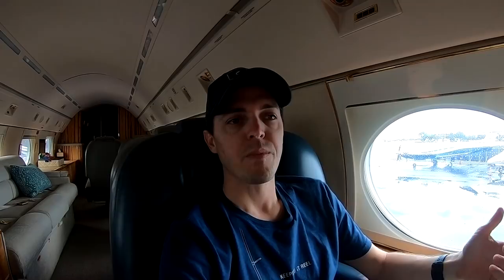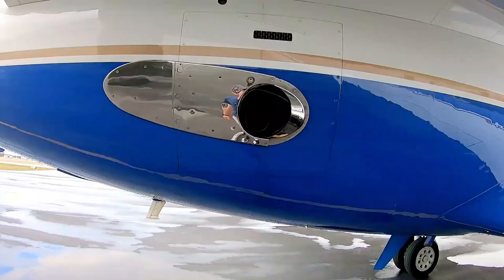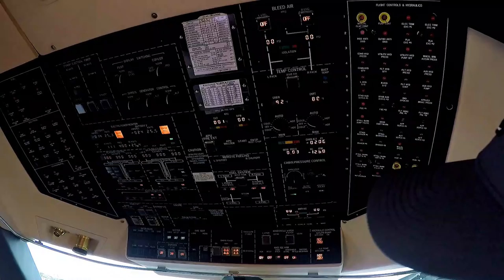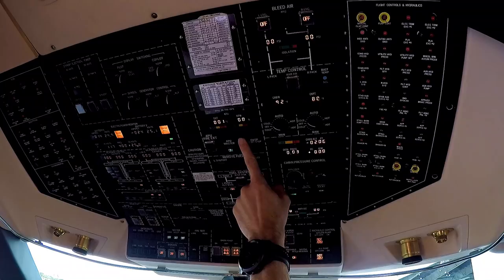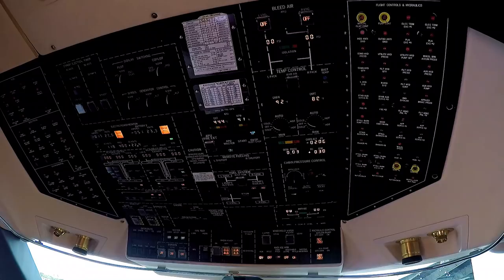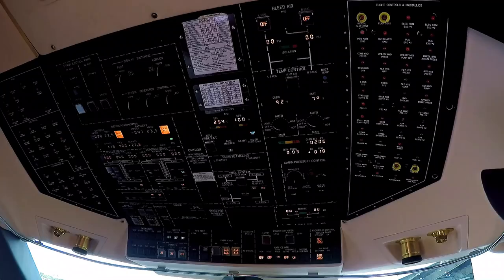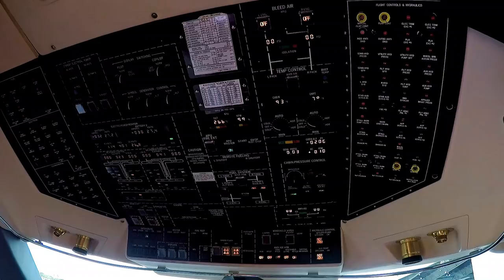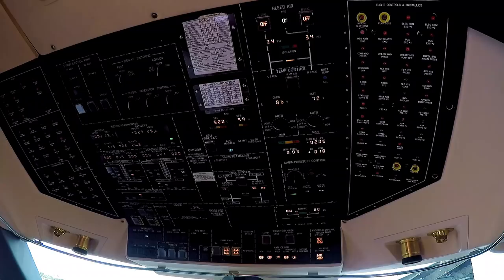How To Start the APU of a Gulfstream G-IV - Pilot VLOG 36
This is our first "how-to" video for the Gulfstream G-IV. Today we are showing how to start the APU and get the electrics on line.  This is by no means an all encompassing lesson on the subject; it is simply the basics of what we do on a daily basis to start the APU.